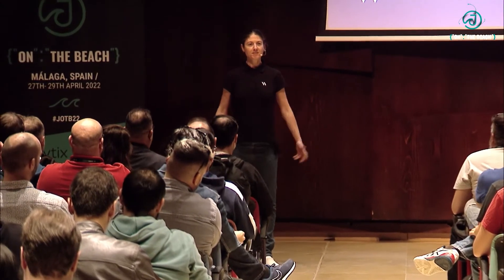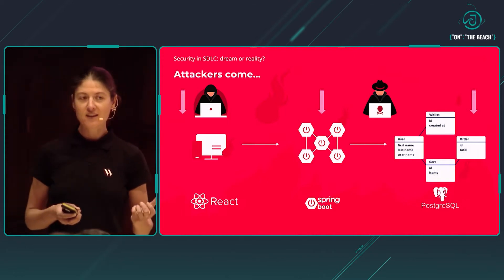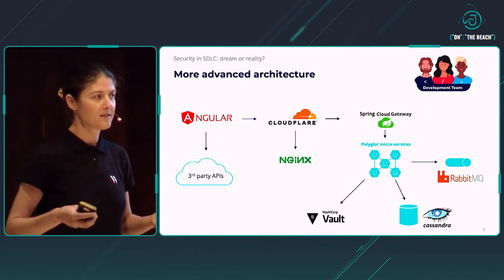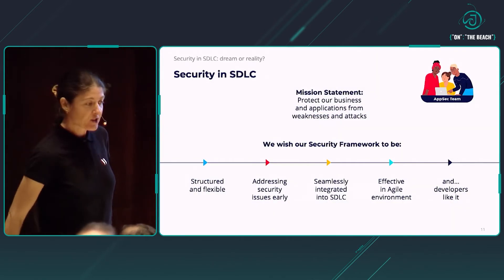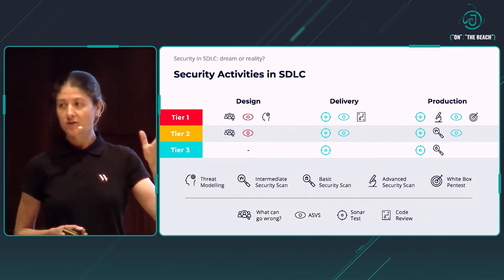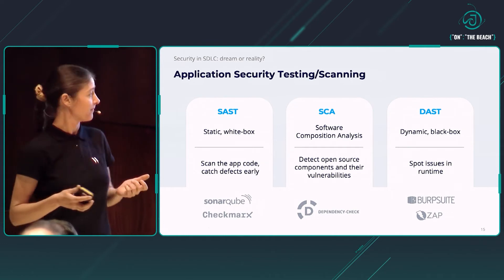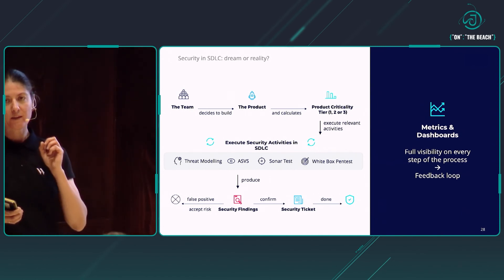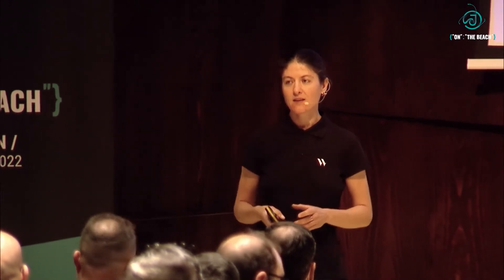Security in SDLC: dream or reality? - Alina Vasiljeva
Application security is complex, in distributed systems it is even harder. Agile environments present several barriers to bypass on the way to creating secure software. Scaling sustainable product security in a large organization sounds like a big challenge!

Join this talk to hear about how security is seamlessly embedded in SDLC at The Workshop, while maintaining reliable security coverage for the products we build.